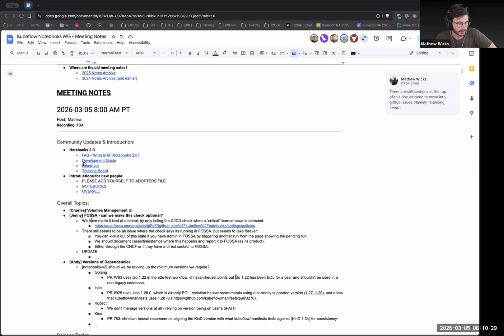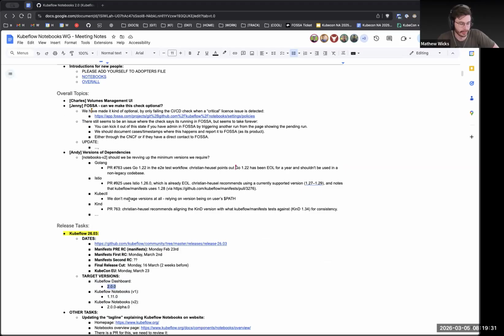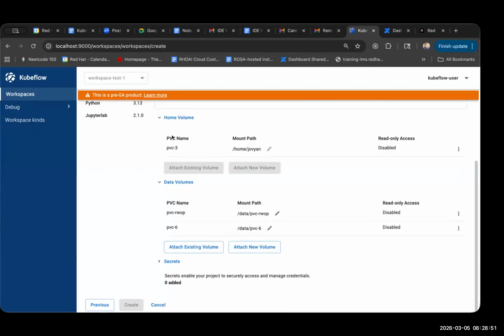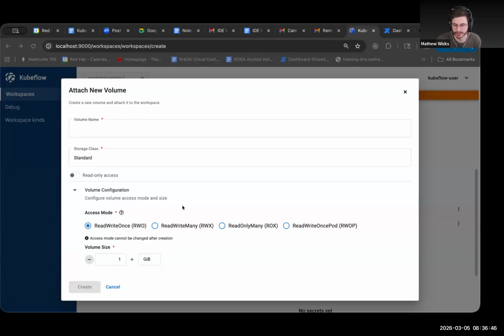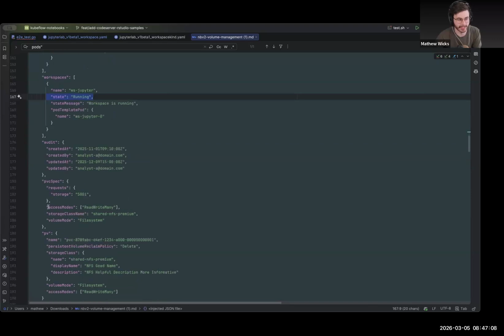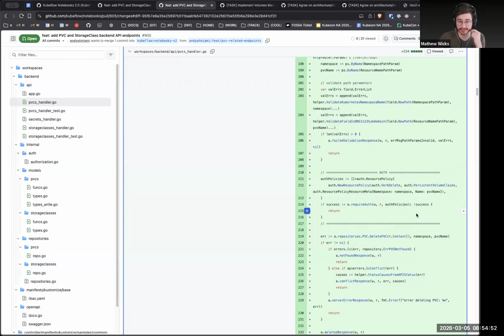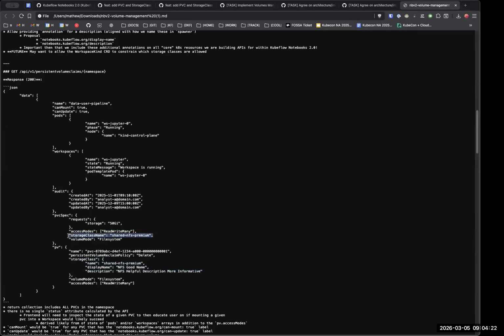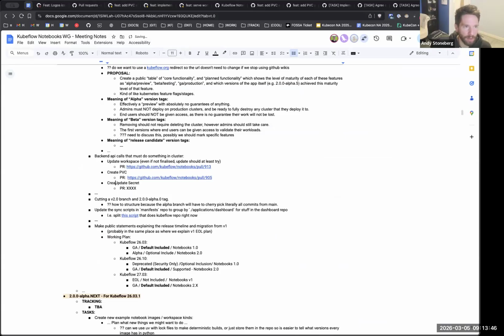Kubeflow Notebooks 2.0 + WG Meeting (US + EMEA) - 2026/03/05